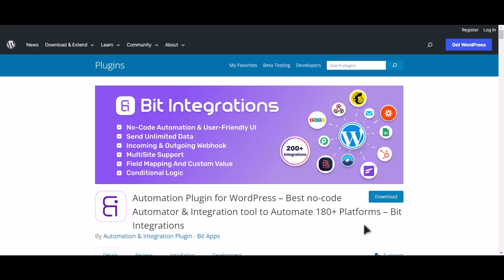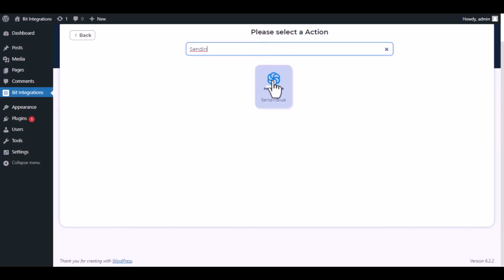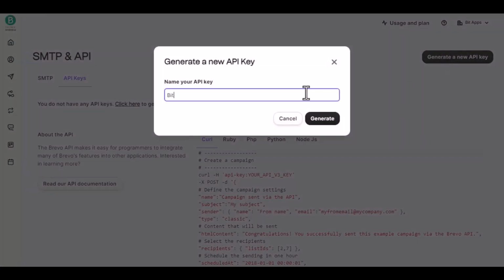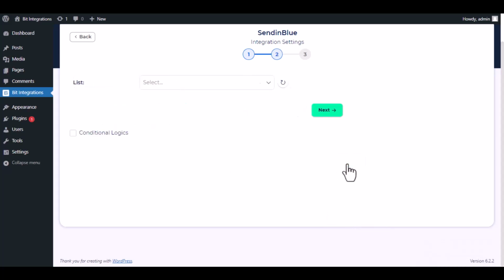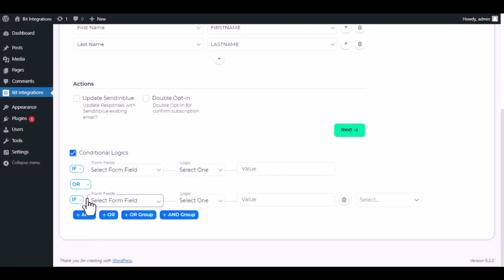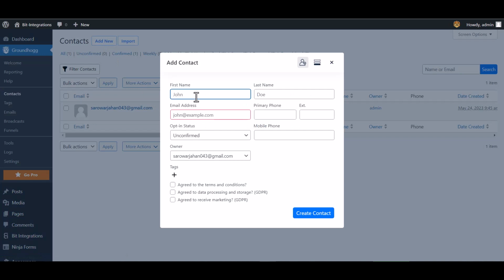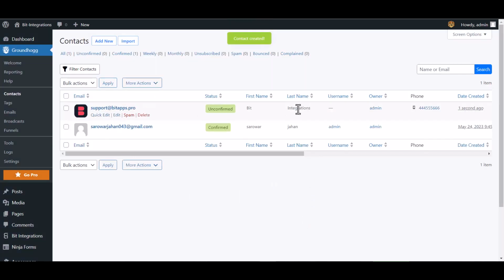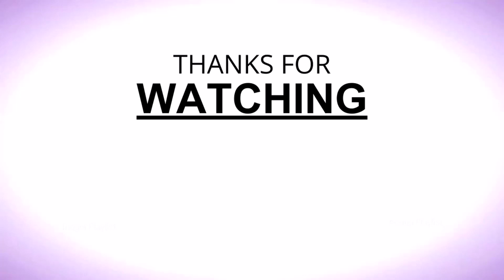Free Integrating Groundhogg with Brevo(Sendinblue) | Step-by-Step Tutorial | Bit Integrations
Learn how to seamlessly integrate WordPress Groundhogg with Brevo (Sendinblue) using the Bit Integrations WordPress plugin. In this detailed tutorial video, we walk you through the process of connecting WordPress Groundhogg with Brevo, enabling you to effortlessly sync Groundhogg and enhance your email marketing automation.

📝 Follow our step-by-step guide to integrate WordPress Groundhogg with Brevo (Sendinblue) using the Bit Integrations plugin for WordPress.
🔗 Unlock the power of automating your Groundhogg and seamlessly connecting them with Brevo (Sendinblue) for enhanced email marketing campaigns, all made possible by the Bit Integrations plugin.

Key highlights of this video:

✅ Seamlessly connect WordPress Groundhogg with Brevo (Sendinblue) to streamline your Groundhogg process and enhance your email marketing efforts.
✅ Maximize the potential of your WordPress website by effortlessly integrating WordPress Groundhogg with Brevo (Sendinblue) using the Bit Integrations plugin.

🚀 Bit Integrations Free Version: Enhance your Groundhogg automation and email marketing integration with the Bit Integrations plugin for WordPress. Download the free version from the WordPress plugin directory:

💼 Upgrade to Bit Integrations Pro: Unlock advanced integration features and harness the full potential of WordPress Groundhogg and Brevo (Sendinblue). Upgrade to the Pro version of Bit Integrations and take your Groundhogg and email marketing to the next level:

Integrate WordPress Groundhogg with Brevo (Sendinblue) effortlessly using Bit Integrations and take your email marketing automation to new heights.